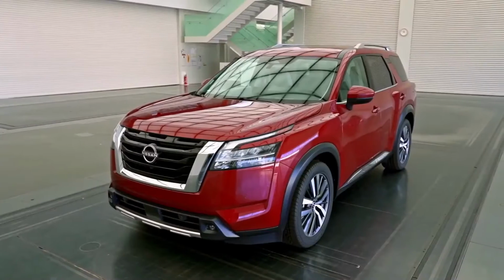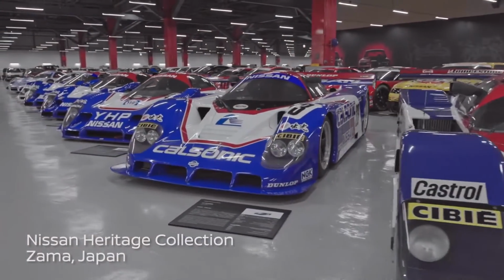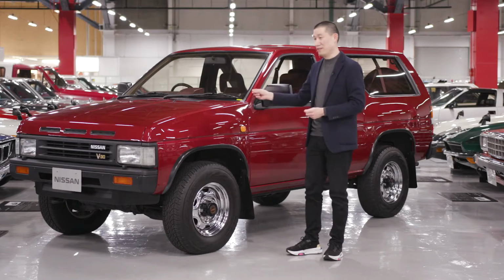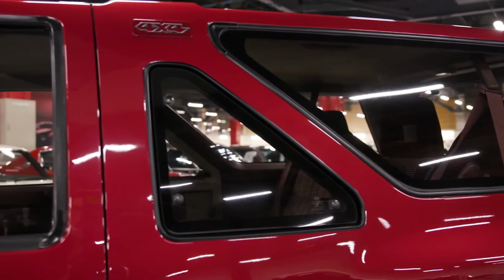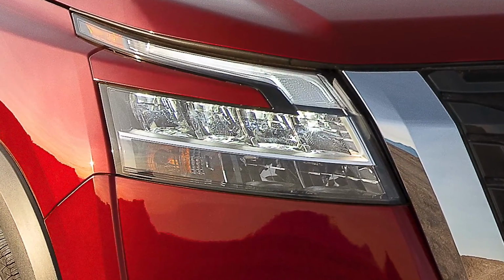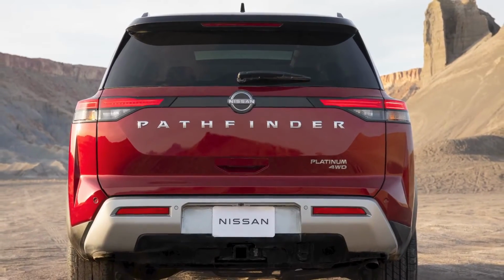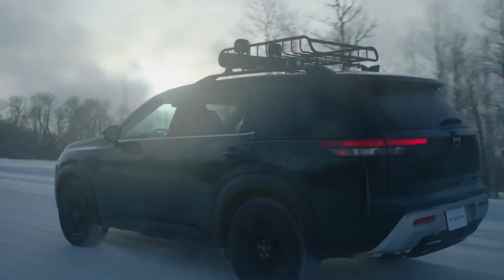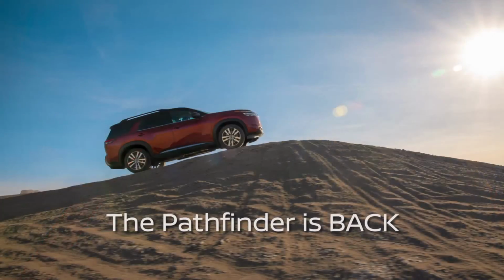The all new Nissan 2022 Pathfinder goes on sale in summer